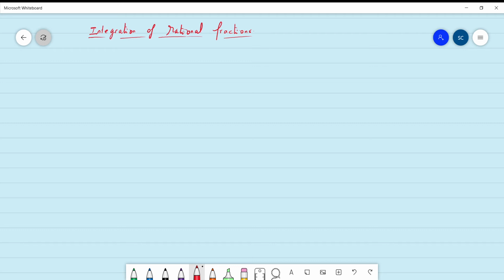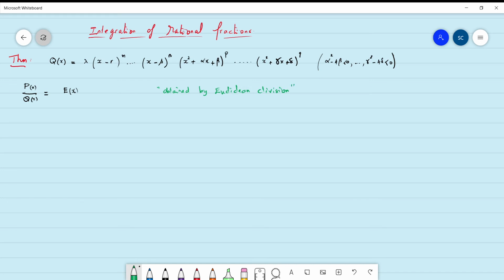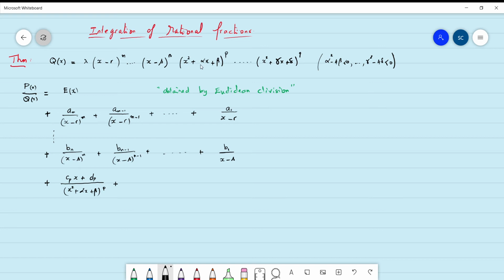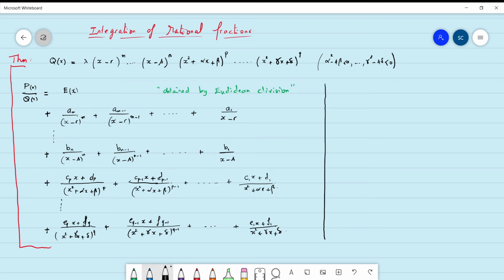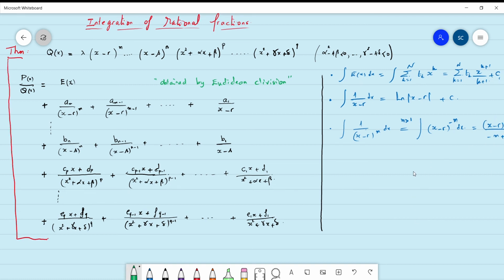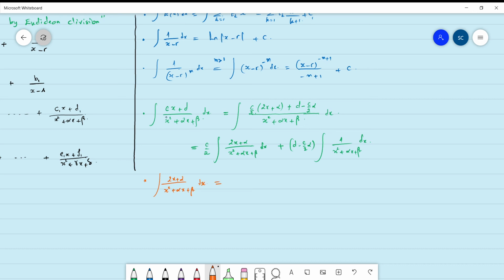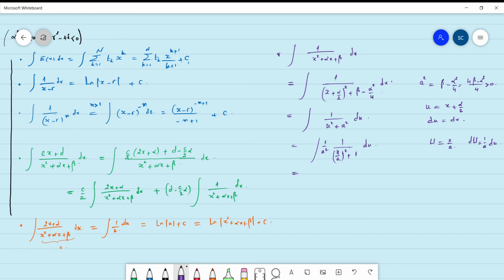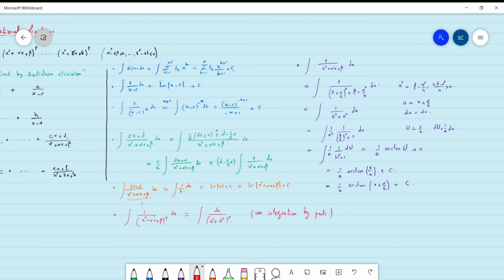6.3- rational fractions integrals